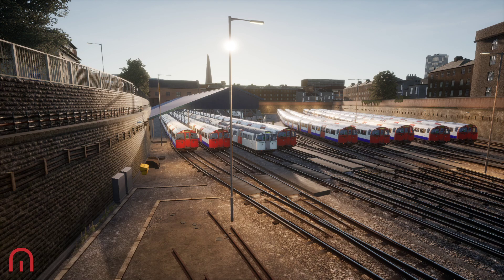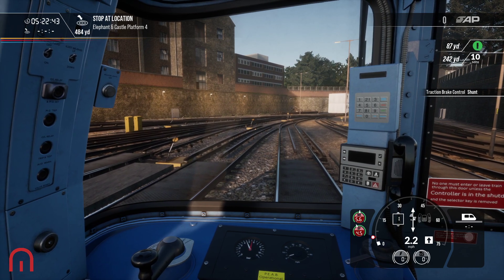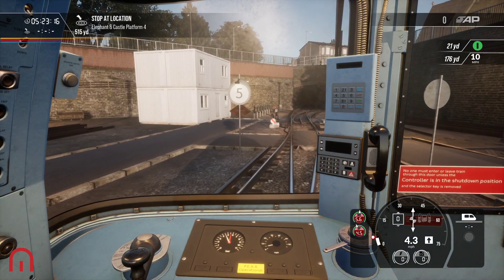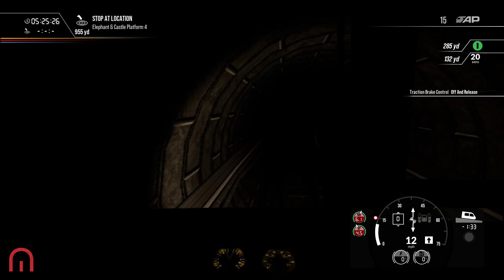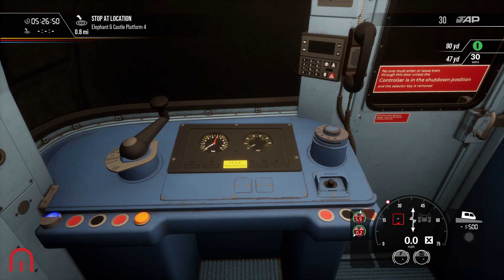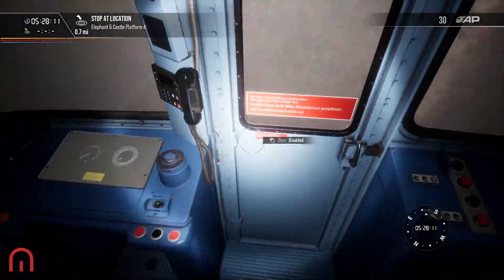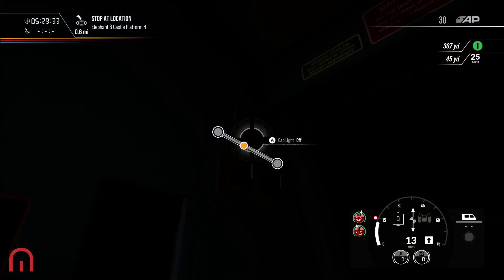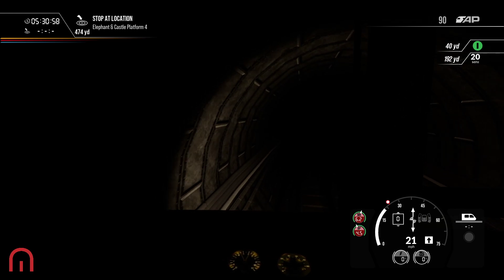Train Sim World 2 - How to get out of London Road Depot - Bakerloo Line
Ive had this question asked many times, how to get to Elephant & Castle from London Road Depot!